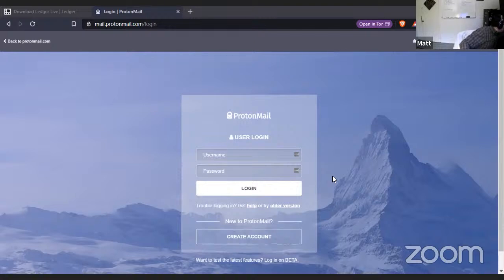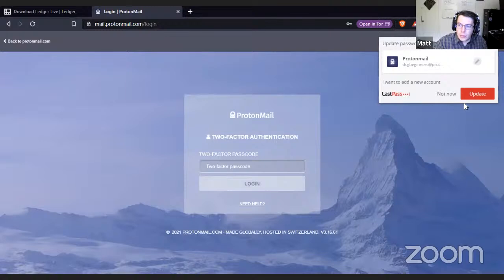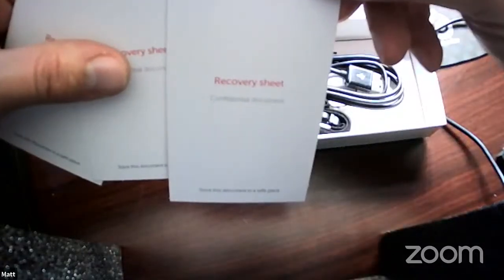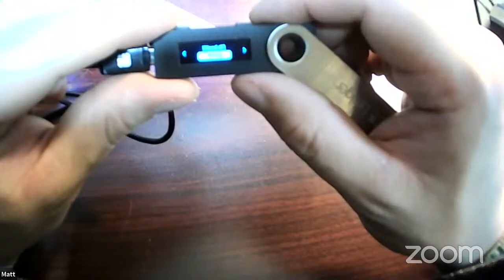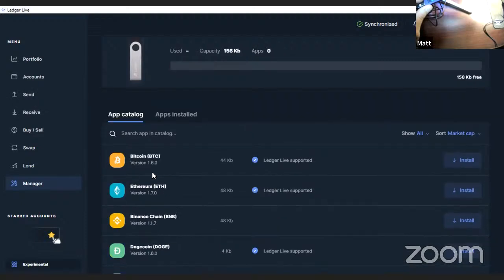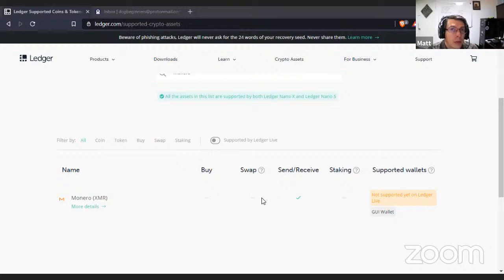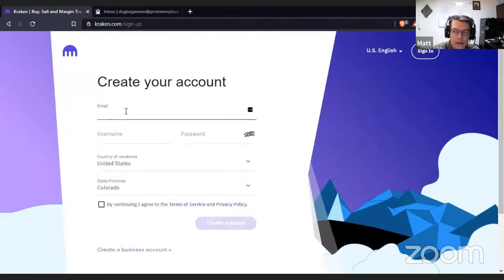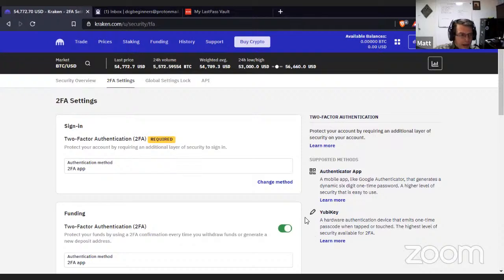Beginners Night (Part 2)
Formed in the summer of '17, the Denver Crypto Group has helped thousands of people join the cryptosphere. Join us for this event and follow along as Matt sets up everything you need to start your crypto journey!
We will cover Ledger Nano S setup and Exchanges along with having our live chat where questions are welcome (and a great way to get some answers from the experts at the DCG!)